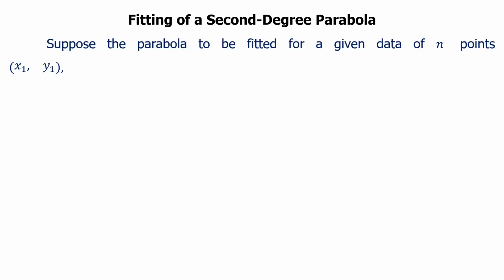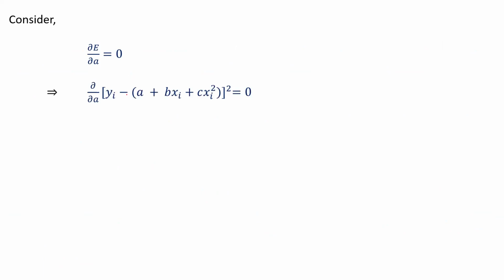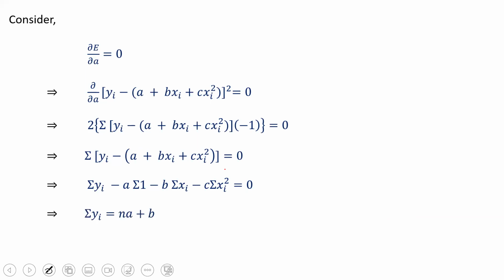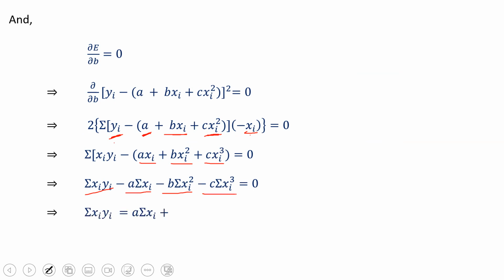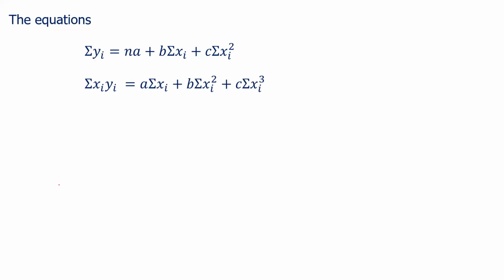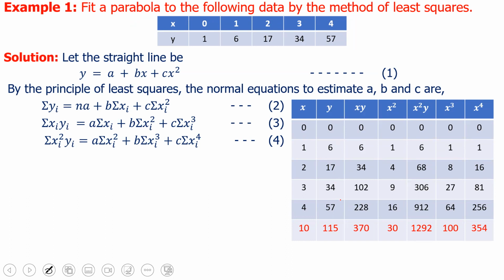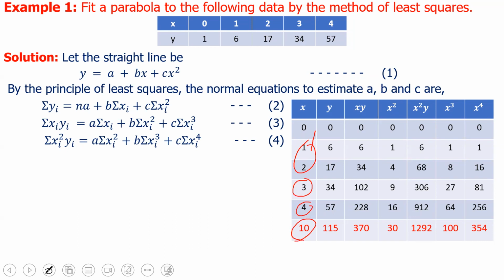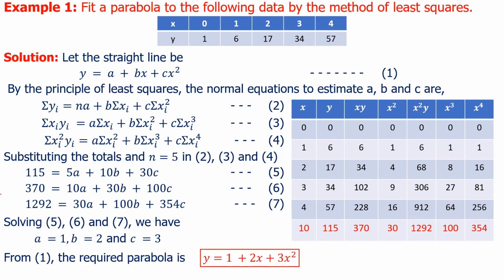Curve Fitting - Parabola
Fitting of Parabola